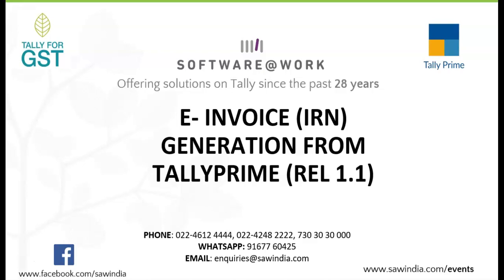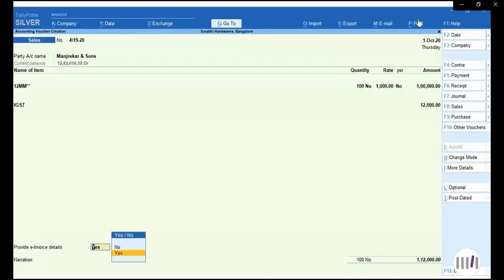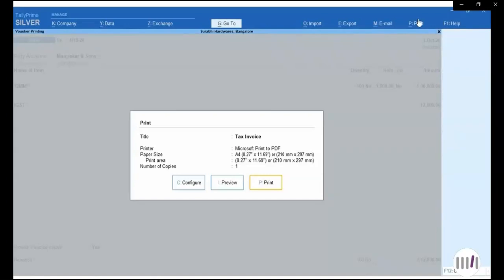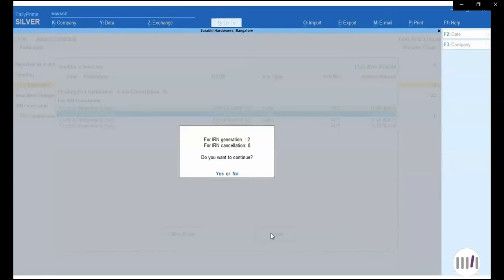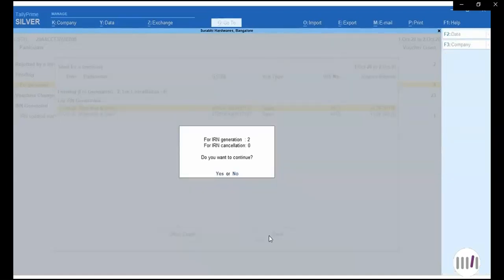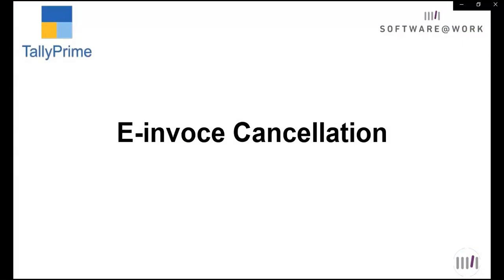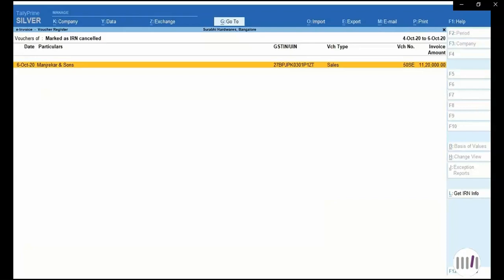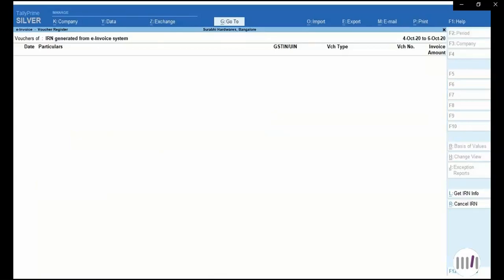E-invoicing in Tally Prime Release 1.1 | Default | Inbuilt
With the launch of Tally Prime Release 1.1 now get a fully connected e-invoicing module & generate e-invoices in a few clicks.

Some of its features include:
1. Effortless generation & printing of E-invoices directly from TallyPrime with just a few clicks. (IRN no. & QR code)
2. Flexibility of Bulk Generation & Cancellation of E-Invoices
3. Seamlessly generate E-way Bills along with E-invoices